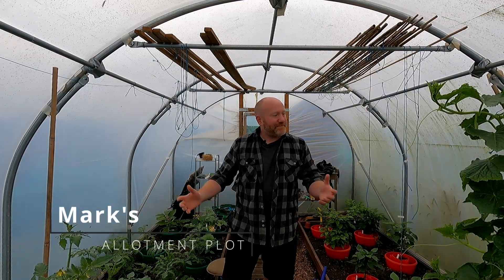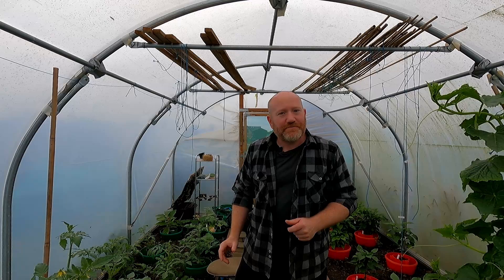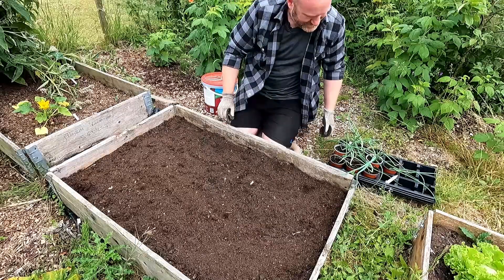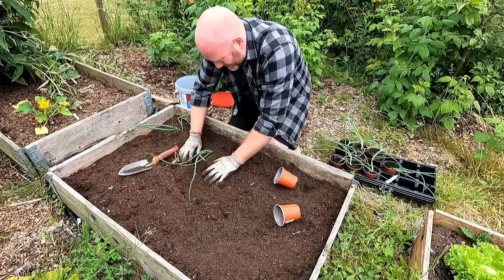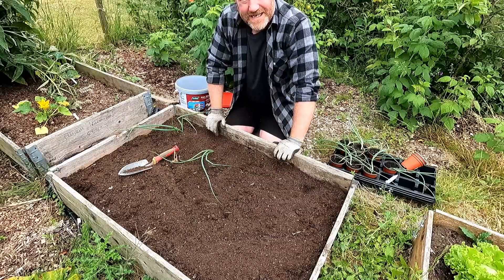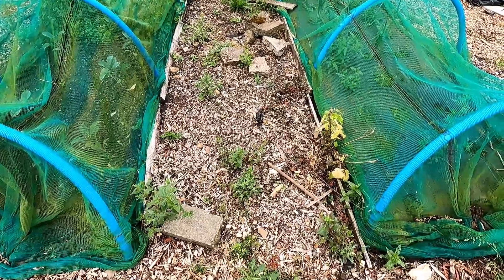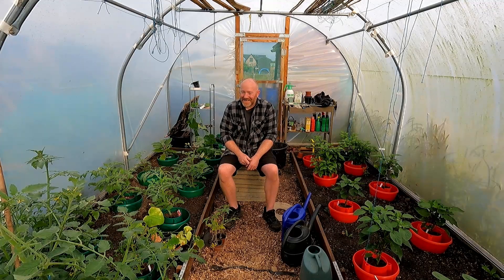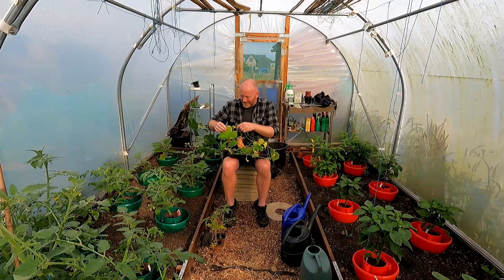Struggling | Feeling The Heat | Mark's Allotment Plot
Its been a long old week and there's still so many jobs to be getting on with at the plot. Its an early start on Sunday morning to try and get on with some of them.

HORI HORI KNIFE

5m Tape Measure
100 x 200ml Pegs
Tomorite with Seaweed Extract
6 x Strength Chicken Manure
Blood, Fish and Bone
Bosch Submersible Pump